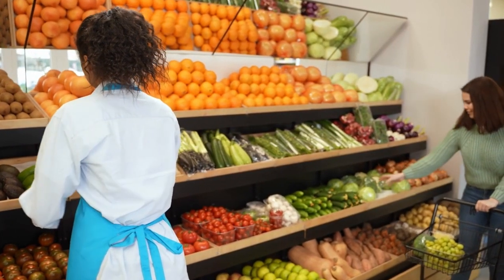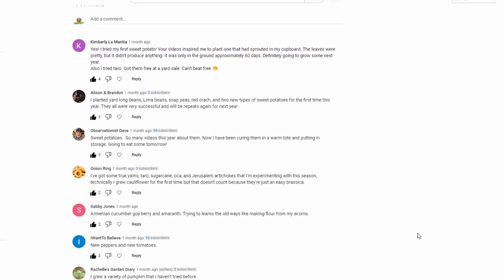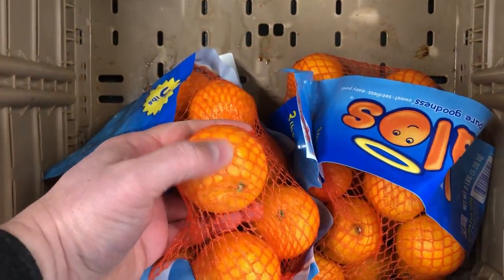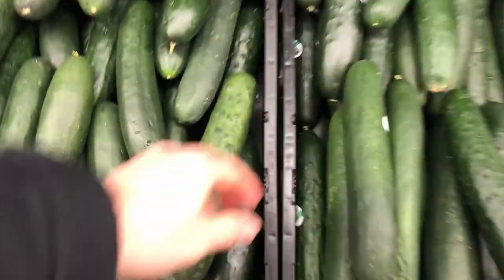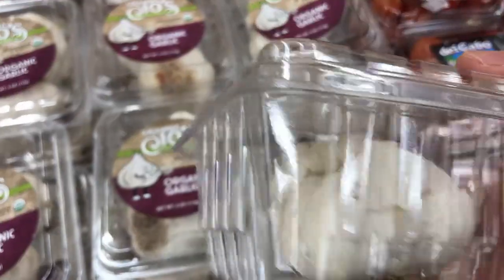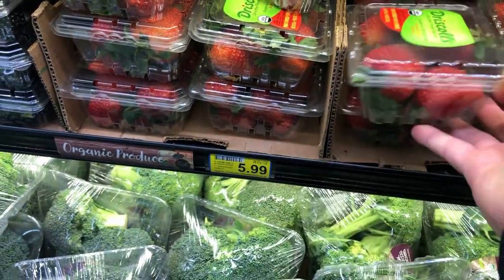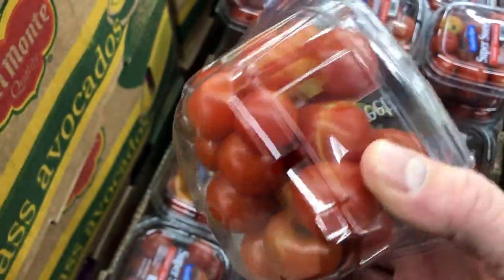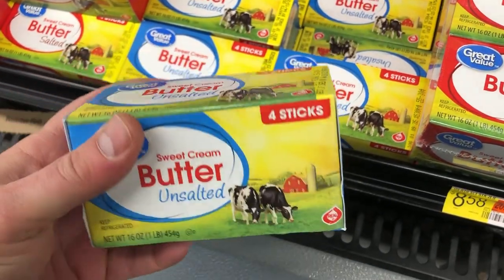Pay LESS at the Grocery Store - and It’s day 18 of our 31 days of giving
We Want to Pay LESS at the Grocery Store - and It’s day 18 of our 31 days of giving

Our 18th gardening giveaway video focuses on which produce we still have to spend money on for our family, and what we can do to reduce our grocery store dependency.  We also provide a quick tour of the produce section of two of our local stores so you can see some of the high grocery prices that we are all facing.

We want this video to light a fire under our community as we begin spring garden planning and seed starting for next season.  The decisions we make about the vegetables and fruits we grow will have a lasting impact on our future goals of self-sufficiency.

We would also like for you to share which vegetables or fruit you still spend the most on, and perhaps take part in our bite size self sufficiency pledge going forward.

Today's Giveaway winner gets their choice of one of the prizes we have previously given, and you can find them all listed below!

You can mail to us at:
Guten Gardening
3902 Milwaukee St. #7833

6’ Power Bar with 10 sockets